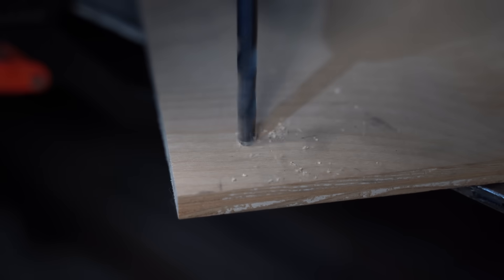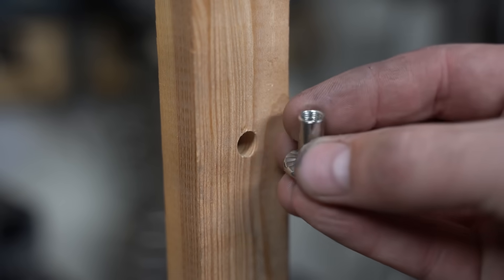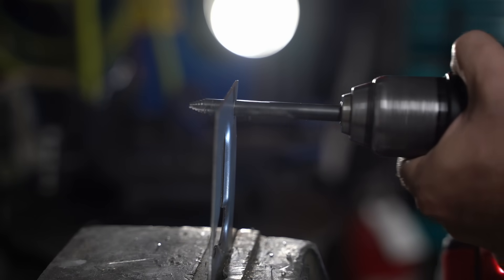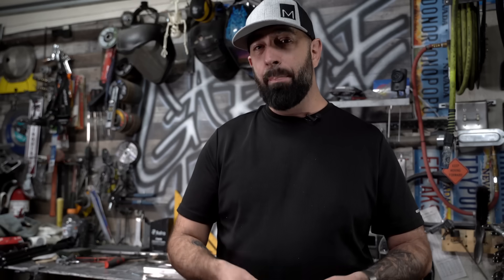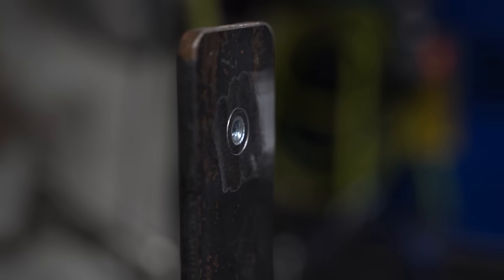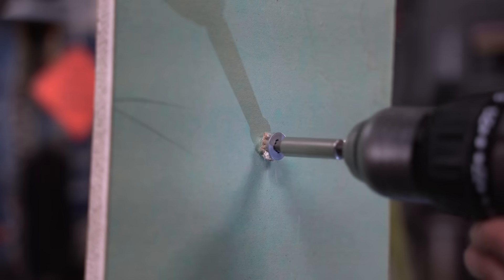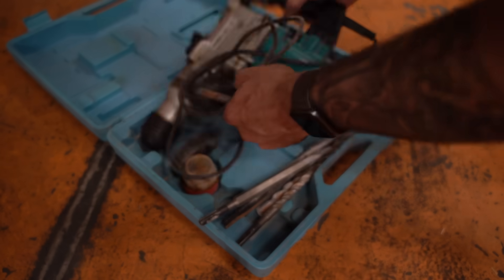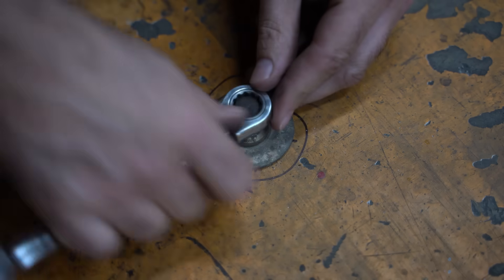Make It Bolt On! 9 Ways of Installing Threads Without Tapping.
I spent some time in my favorite hardware store recently and I decided to collect every method of installing female threads I could find. This is my collection.

00:00 - Intro
00:13 - T Nuts
01:11 - Barrel Nuts
01:36 - U Nuts
02:06 - RivNuts
02:53 - Tapping
03:17 - Welded Flange Nuts
05:02 - Tubing Nuts
05:24 - Drywall Anchors
06:04 - Hollow Wall Anchors
06:25 - Concrete Anchors
08:05 - Fairwell!